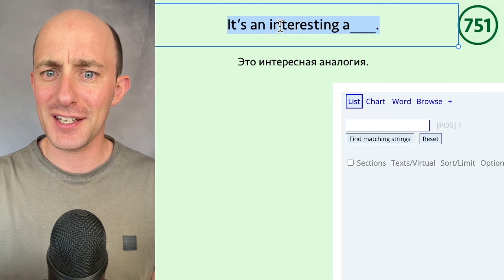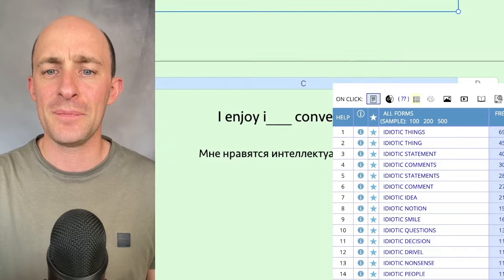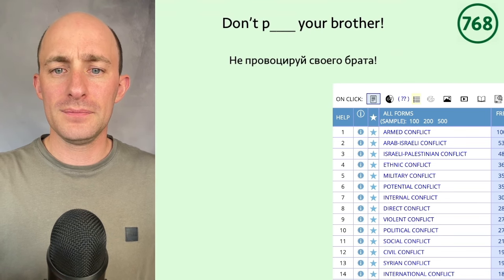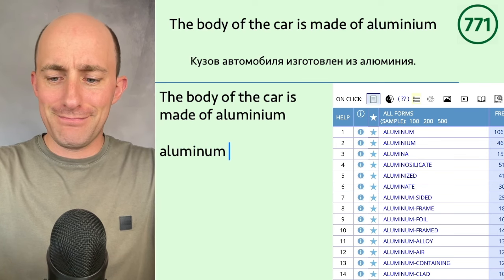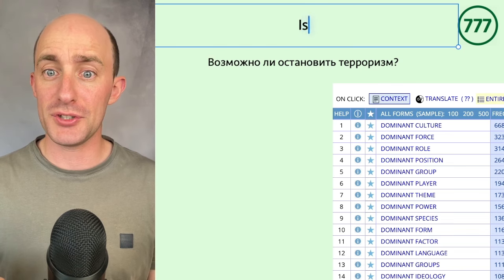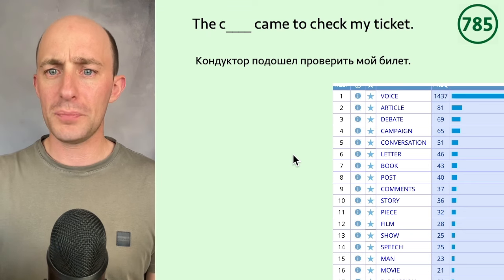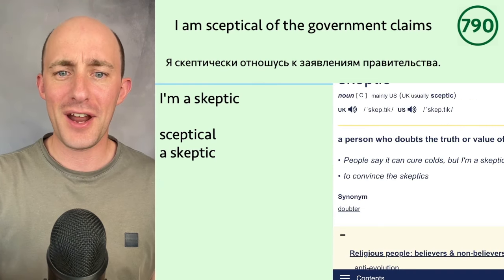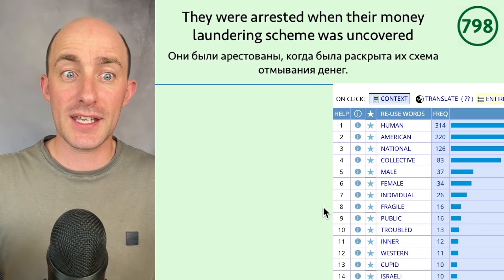Английские слова на уровне C1/C2 | № 751-800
00:00 - 09:37 | Words 751-760
09:37 - 18:06 | Words 761-770
18:06 - 29:25 | Words 771-780
29:25 - 38:25 | Words 781-790
38:25 - 44:46 | Words 791-800